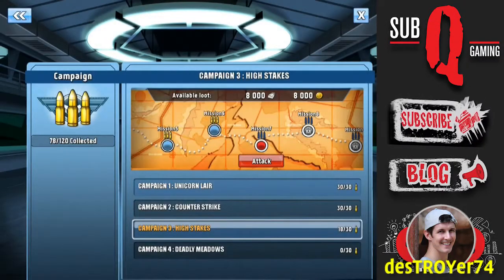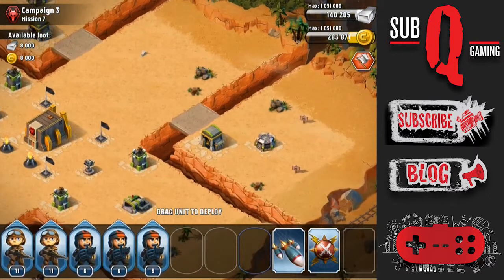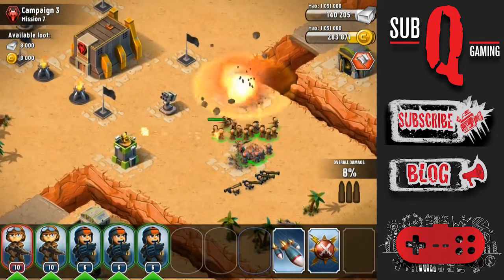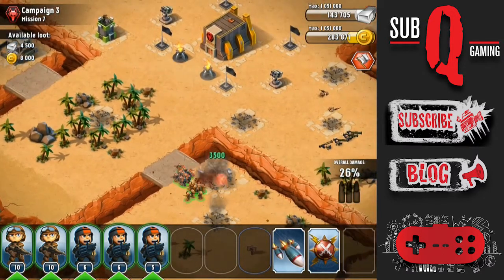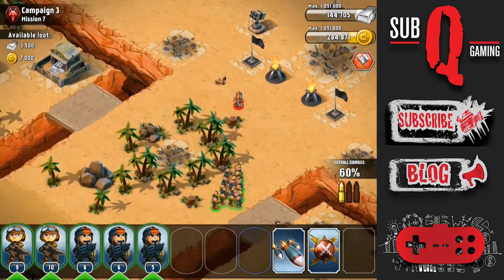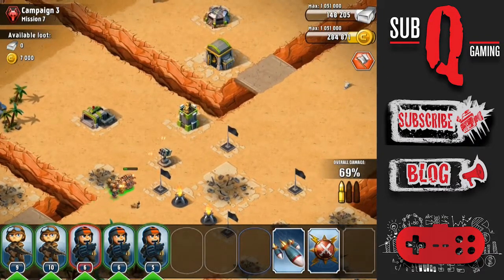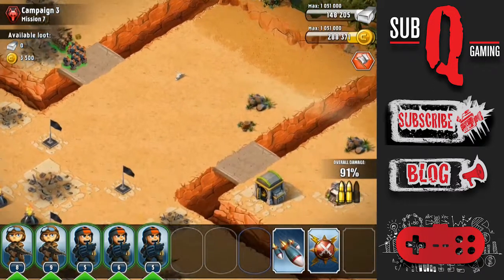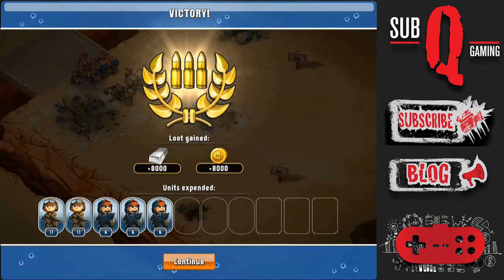Tiny Troopers: Alliance - Campaign 3: High Stakes - Mission 7